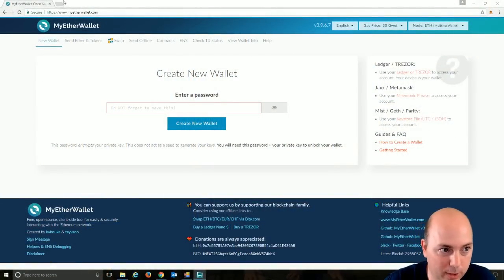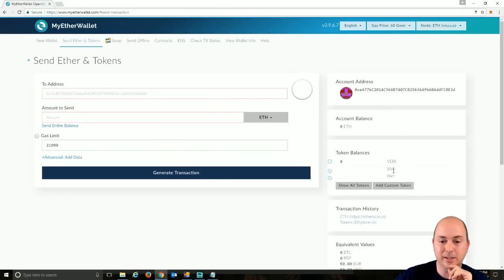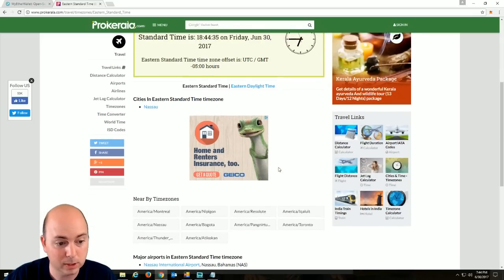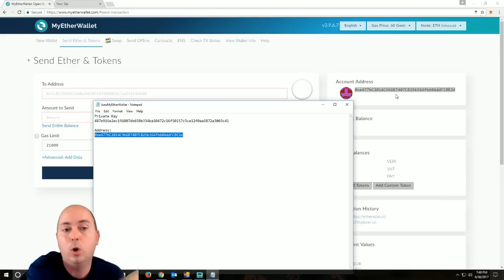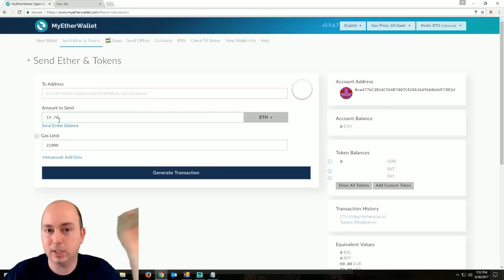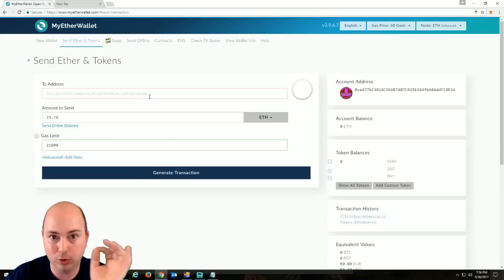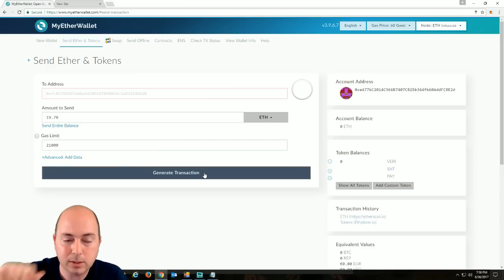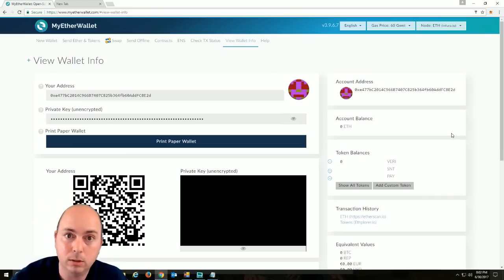REALIST NEWS - How To Get in Successfully on an ICO LIKE A BOSS (using myetherwallet)